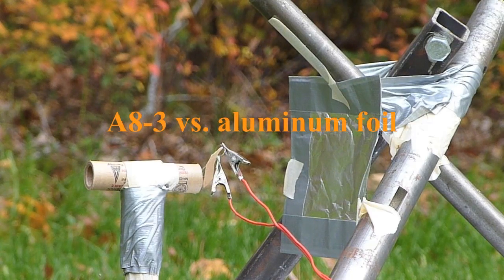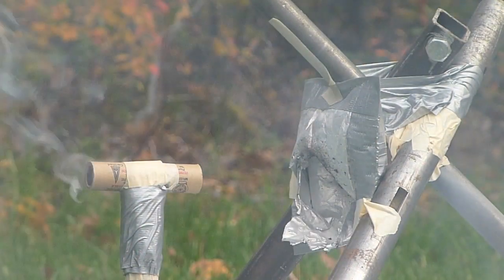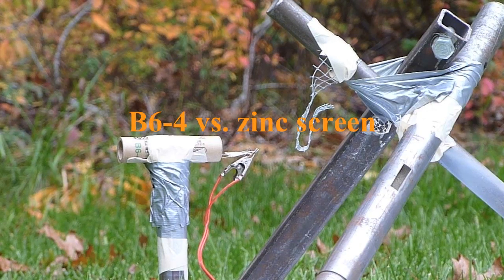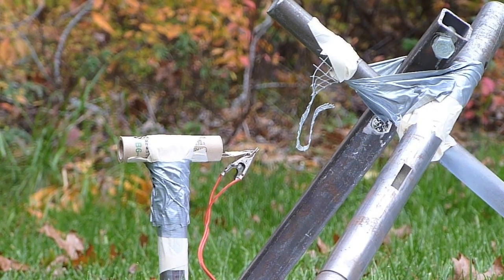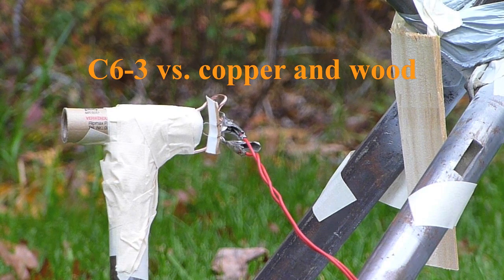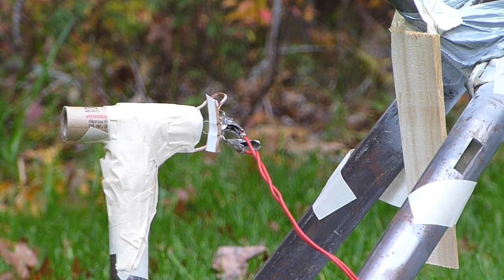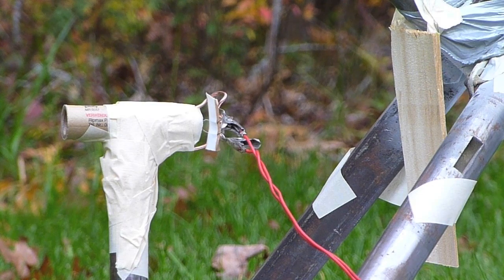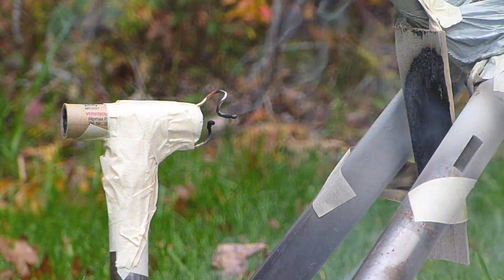Estes Rocket Engine Static Tests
Rocket engines against aluminum, zinc, lead, copper, and wood.